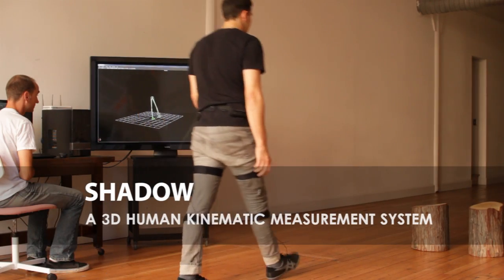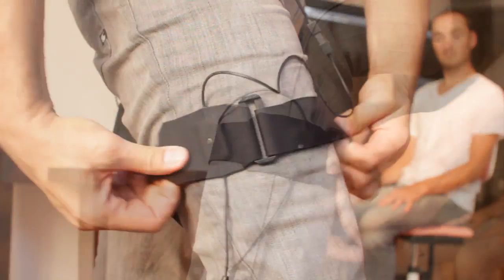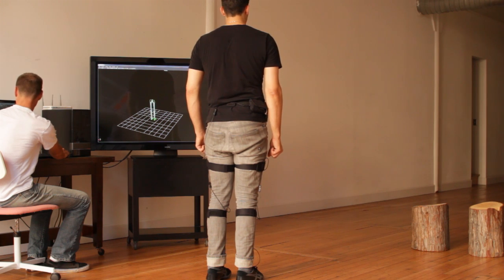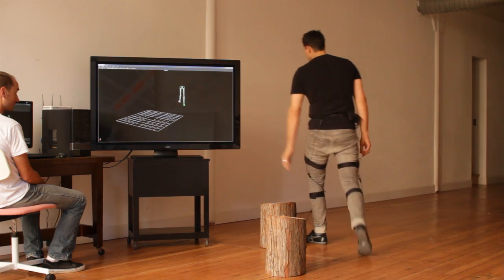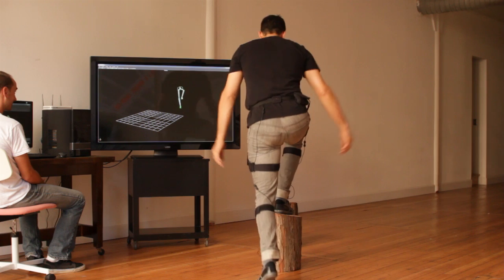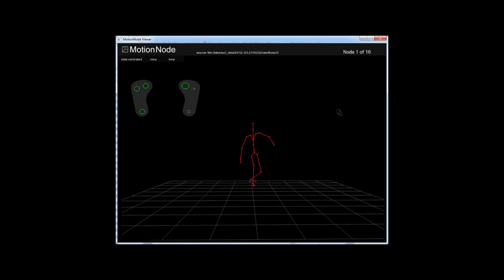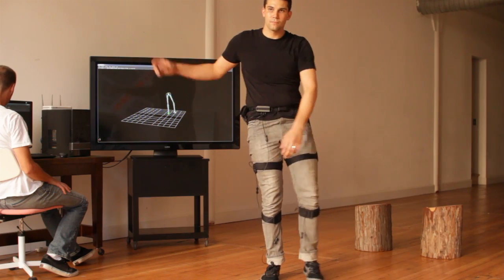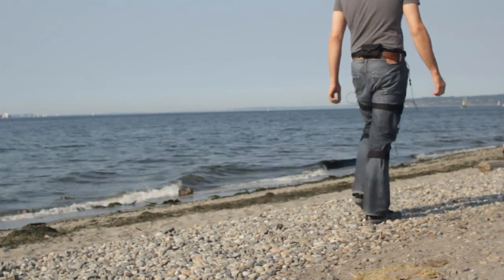Shadow - a wearable sensor network for motion capture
Introducing Motion Shadow, a wearable kinematic sensor system for measuring 3d human body motion.  The Shadow system uses custom MotionNode IMU sensors embedded in neoprene straps, with a WiFi-enabled controller and data-logging capability.  Pressure sensing shoe insoles are included as well.  The sensor straps are easily attached and removed, for efficient use in a studio, clinical environment, or in the field.

After a short and simple calibration process, position and rotation data can be recorded to on-board storage, or streamed in real-time to a PC.  Using footstep tracking and a human body kinematic model, Motion Shadow tracks the 3d position and joint orientations of the subject.  This data can be imported into a variety of content creation applications or data analysis tools using industry standard file formats.

The Shadow system includes an easy to use software user interface, and a 3d viewer application for visualization of skeleton, orientation, and position data from the inertial and pressure sensors.  A software development kit is also included to access real-time sensor data in custom user applications.

Because Shadow's sensor technology is inertial, the system requires no cameras, and it can be used anywhere.  On-board data storage allows continued recording in any location, even if no wireless connection is within range.  Record human body motion outdoors at the park, on the street, or at the beach - you are no longer limited to capturing in the studio.  In remote locations, you can easily start and stop recording using an iPhone, iPad, or other Wifi-enabled mobile device.